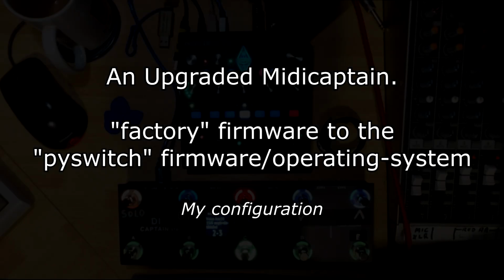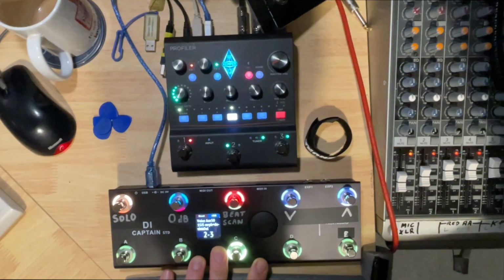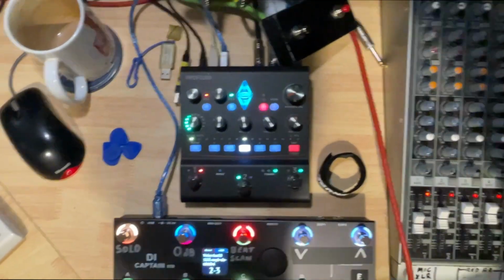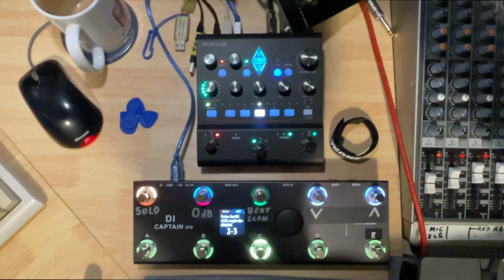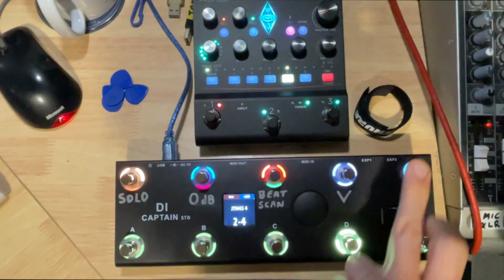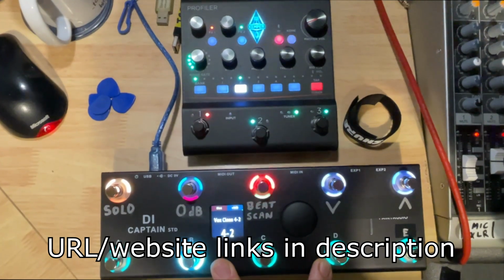midi captain with pyswitch firmware upgrade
Here is my upgraded Midi Captain midi controller pedal with the "pyswitch" 2.3.5 firmware installed.
This gives two-way communication between midi-controller and Kemper.

Kemper Forum post (this configuration can be downloaded from here)